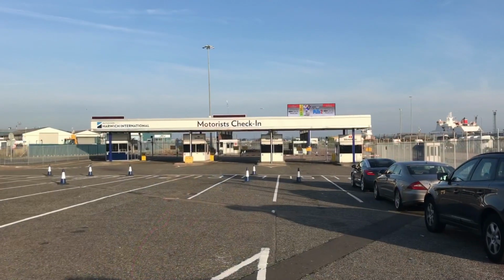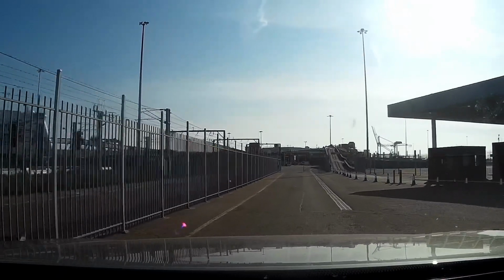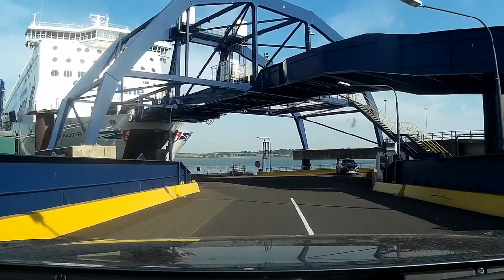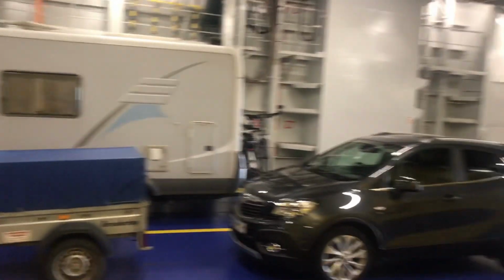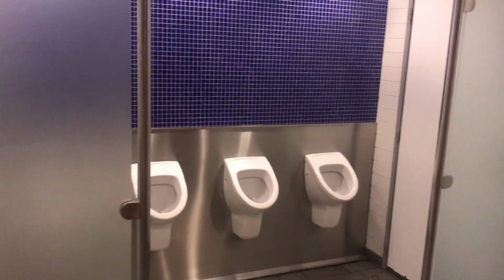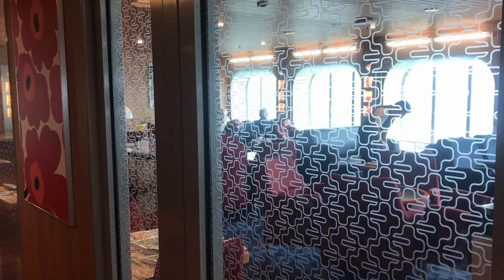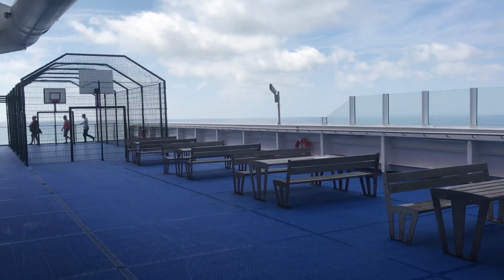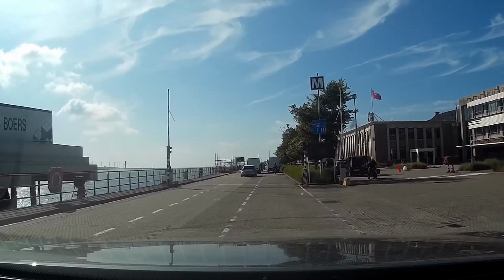Stena Line Ferry from Harwich to Holland 2019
This week we head on over the water using the Stena Line ferry which we secured a great discount being member of the Caravan and Motorhome Club.

Here we travel with our caravan from Harwich to the Hook of Holland to start our summer trip away

As we researched the ferry and what was involved with a larger vehicle - caravan / motorhome we discovered their was little information about this crossing.

So here it is - we take you onto the ferry showing whats involved and also a look around at all the facilities that this line has to offer. As this is the start of the European tour if you haven't followed these already then why not head over to check them out.

If you are considering using this ferry then I can highly recommend using an adapter and surge protector - details listed below.

2 x UK to EU Europe European Travel Adapter

Masterplug Single Socket Surge Protected Power Adapter with Two USB Charging Points, Gloss Black (this allows you to have 2 usb for charging and an additional 3 pin socket. 👍